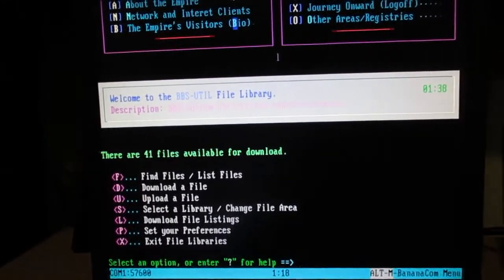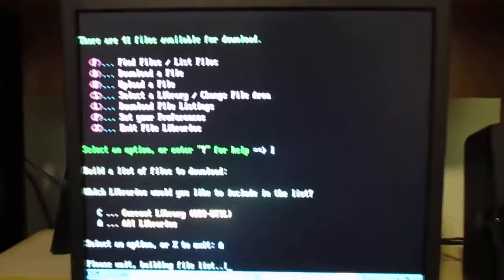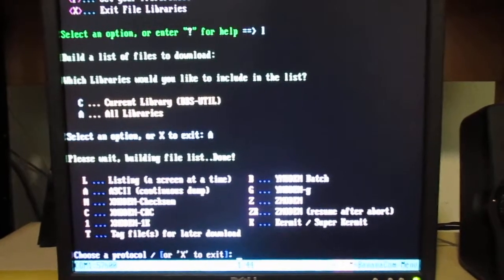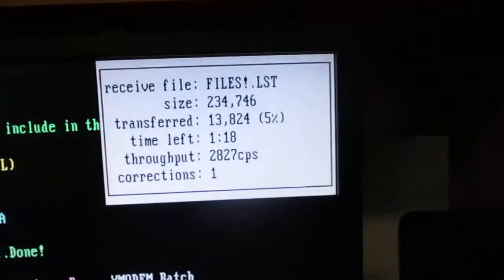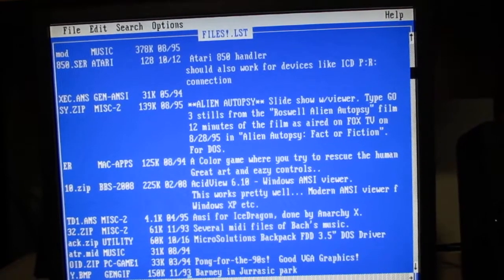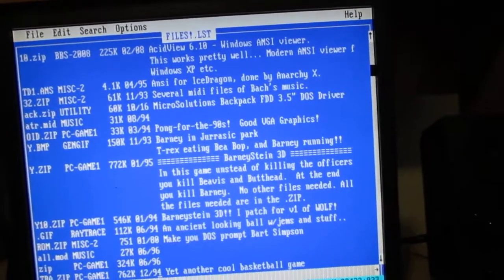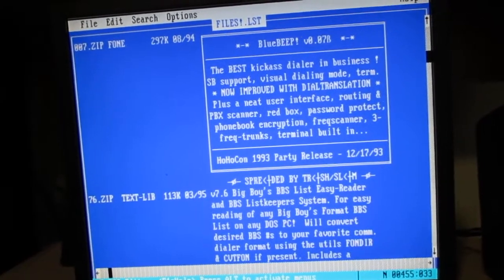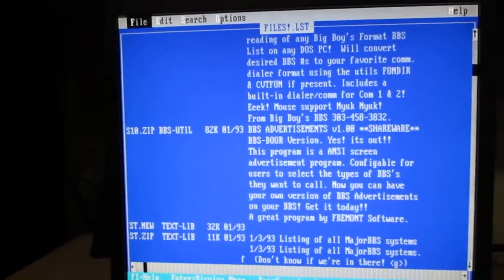Downloading a file listing from a dial-up BBS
In this video, I log into a dial-up bulletin board system and download a listing of all the files that are hosted on it. For people my age and younger, BBSes were common in the 1980s and early 1990s before the widespread adoption of the internet. They were accessed using a dial-up modem and a telephone line. Most BBSes that exist today use the telnet protocol over the internet instead of modems. However, there are still a few that can be accessed using dial-up.